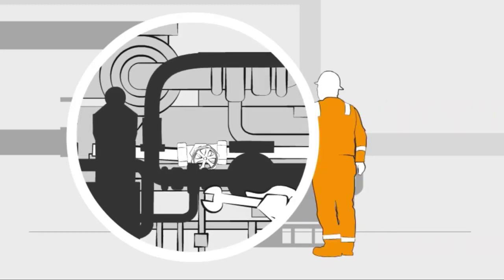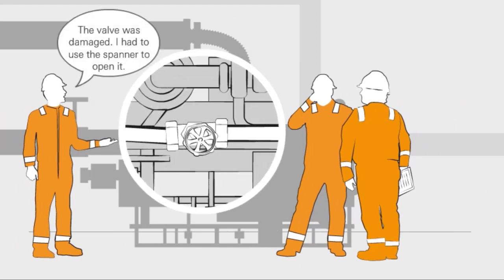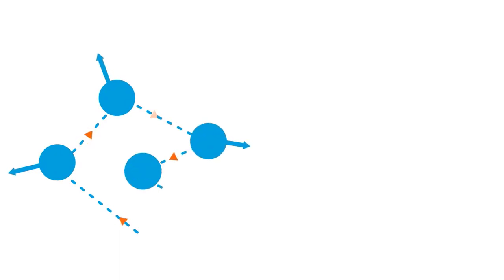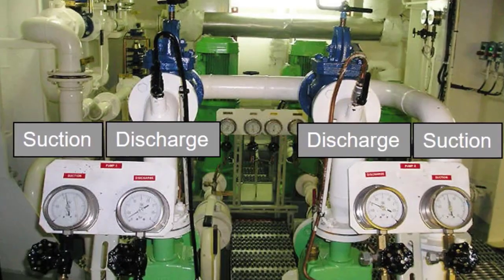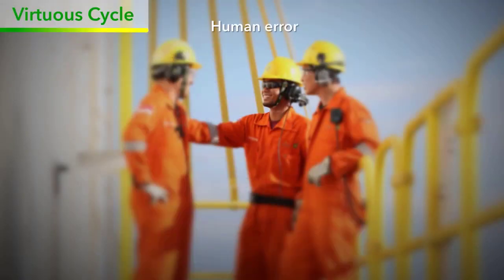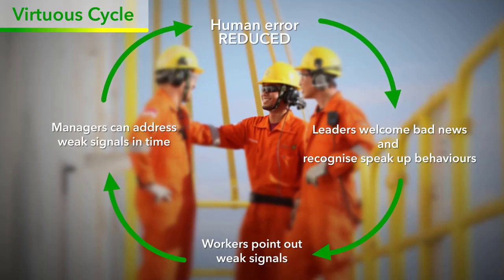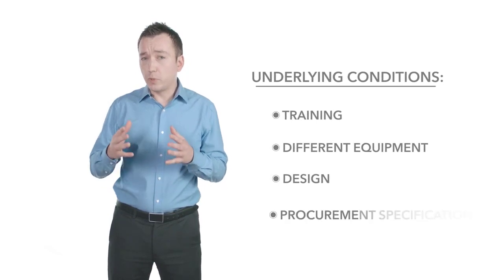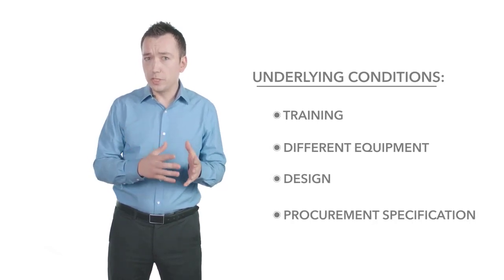Introduction to Human Performance by Dr Marcin Nazaruk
An introduction to Human Performance by Dr Marcin Nazaruk.